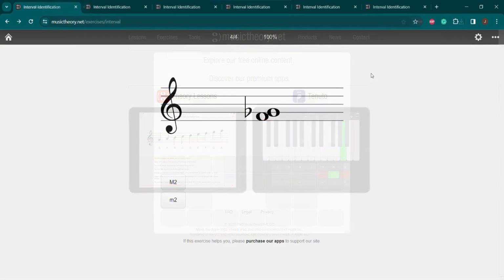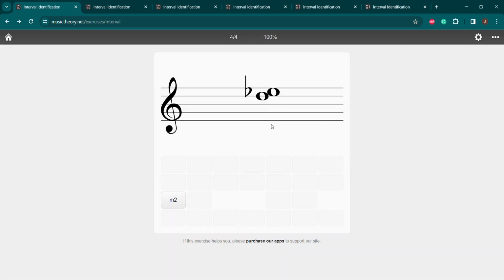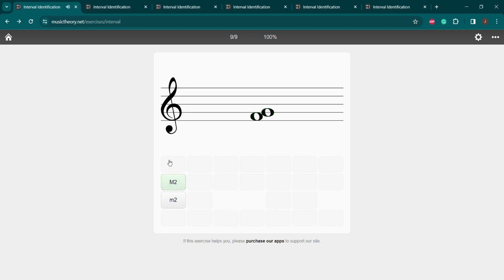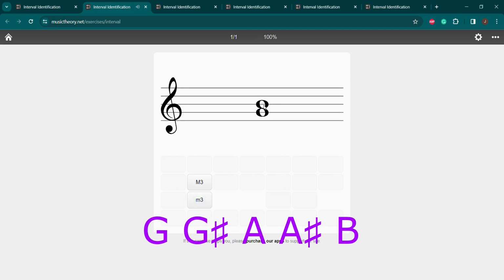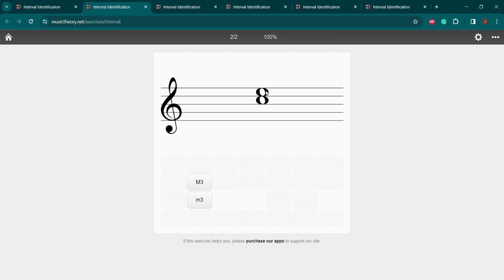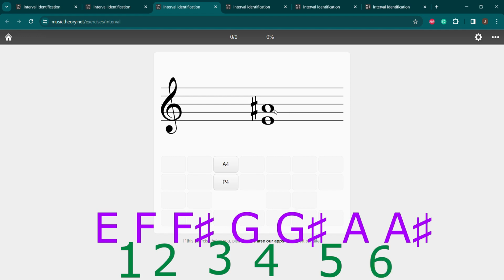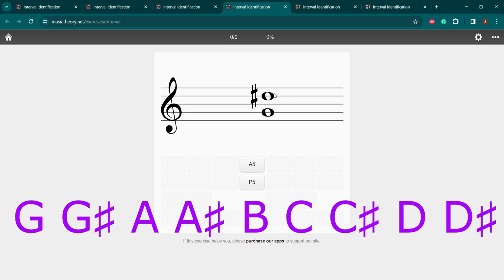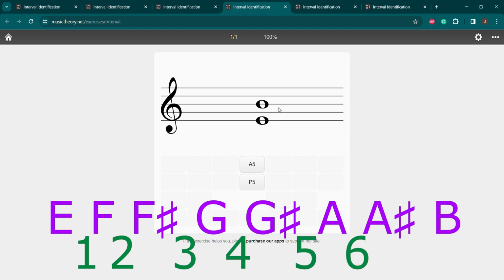Music Theory Live: Interval identification Part Two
Round 2 of interval identification, it only gets harder from here! Take your time and remember to master one concept (or at least get comfortable with it) before moving on. Again, a big thank you to MusicTheory.net for being a fantastic resource. Please support them by purchasing their mobile apps on Apple devices.